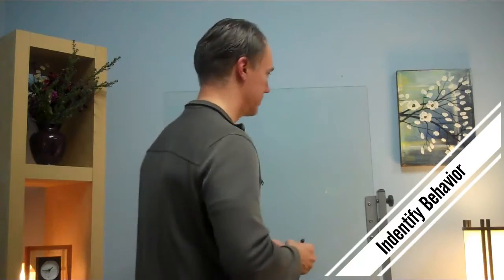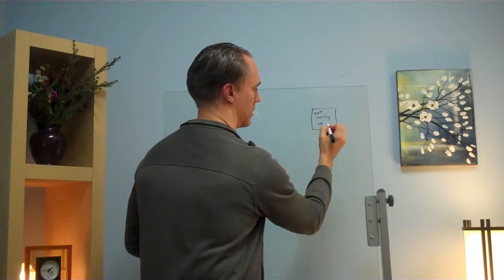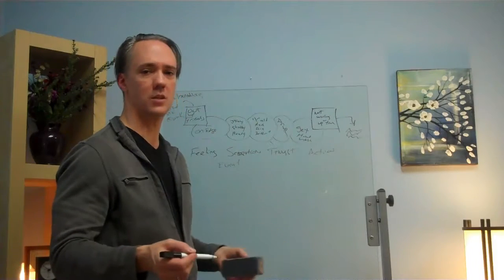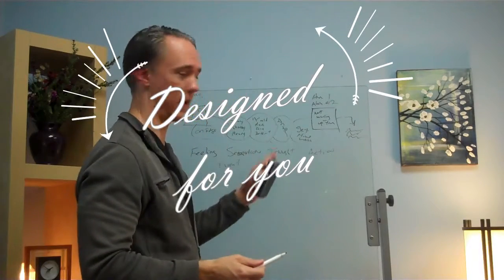How to Use Chain Analysis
A 10 minute video to walk you thru what Chain analysis is and how you can apply it to behaviors you are looking to change.